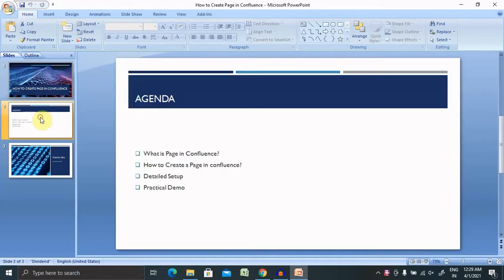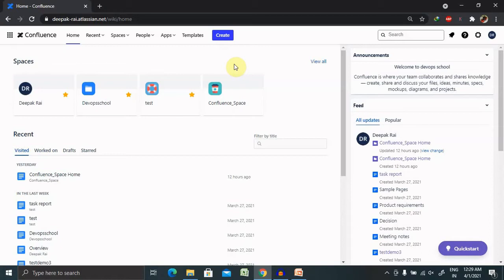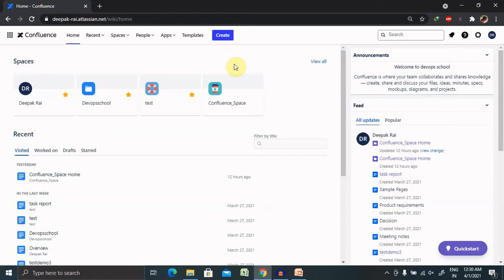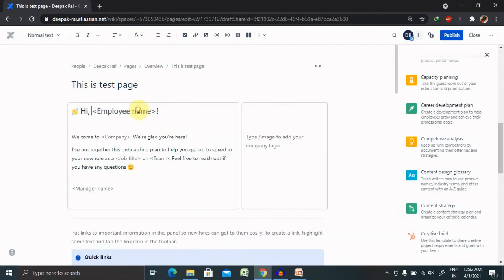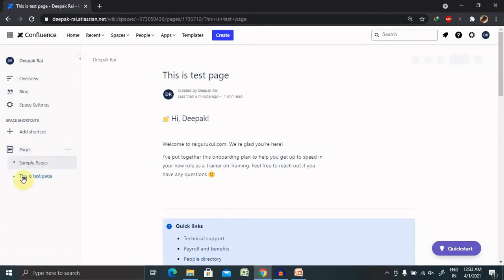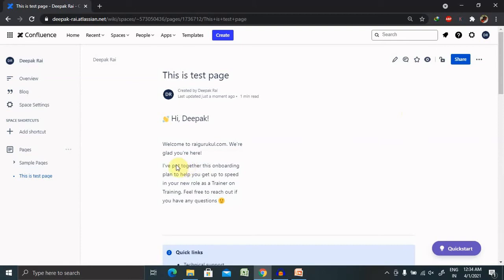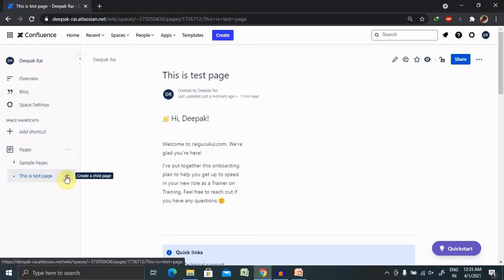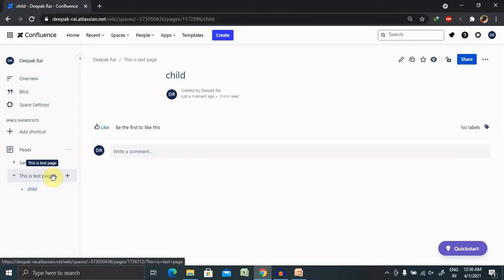How to Create Pages in Confluence | Creating Pages in Confluence | Confluence Tutorial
You can create a page from anywhere in Confluence; just choose Create in the header and you're ready to go. Pages are the place to capture all your important (and unimportant) information; start with a blank page and add rich text, tasks, images, macros and links, or use one of the useful blueprints to capture meeting notes, decisions, and more.

Once you decide on a blank page or blueprint, you'll be taken straight into the Confluence editor. The editor is where you'll name or rename your page, add the content, and format it to look great. When you've added some content, choose  -- Preview to take a peek at what your finished page will look like, and Publish when you're ready to make it appear in the space.